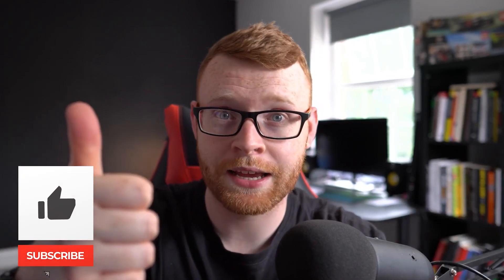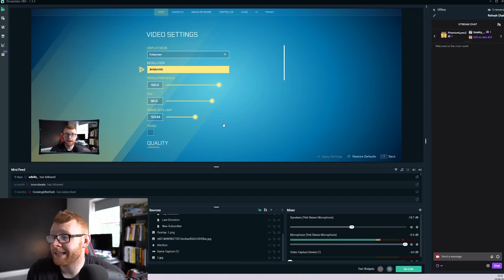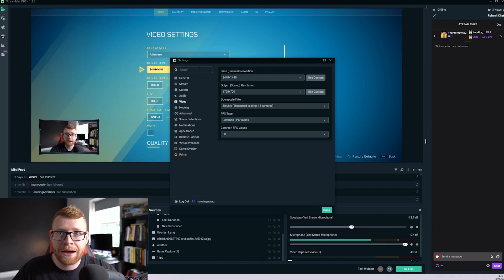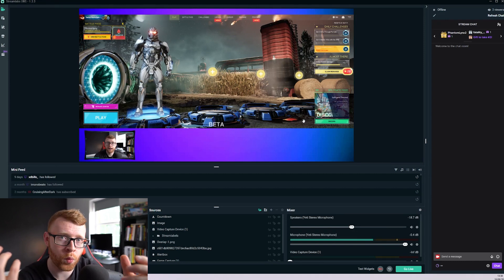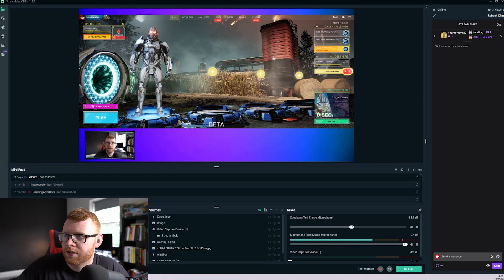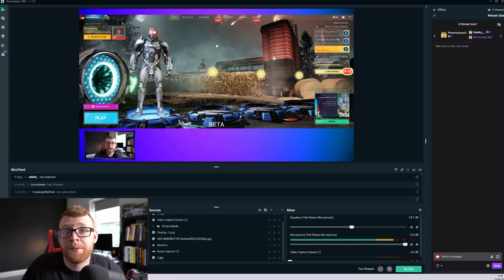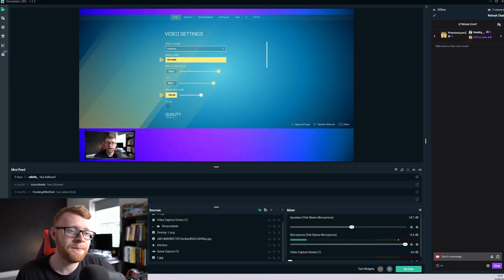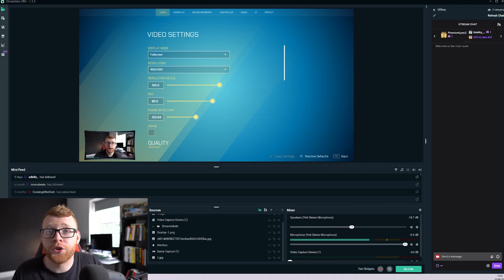HOW TO STREAM ON AN ULTRAWIDE MONITOR 21:9 [NO BLACK BARS]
Learn how to stream from your 21:9 Ultrawide monitor with this simple guide. In this video we cover 3 ways to stream on an Ultrawide. Choose your preferred option and Get On Stream.